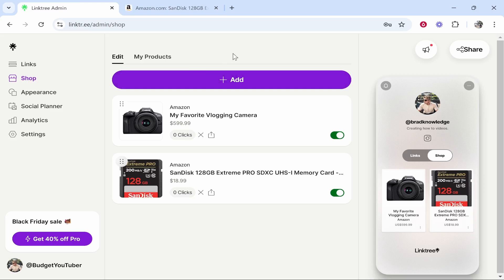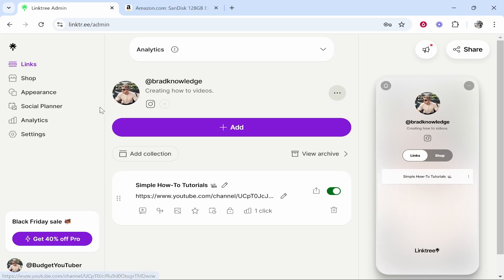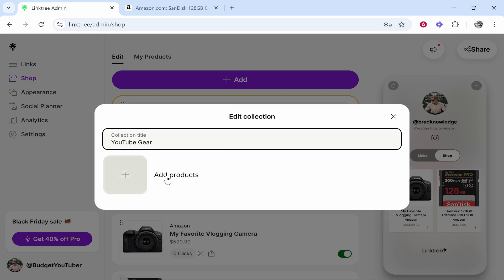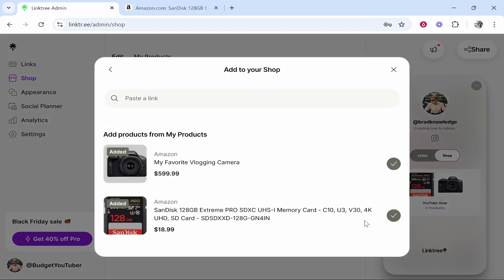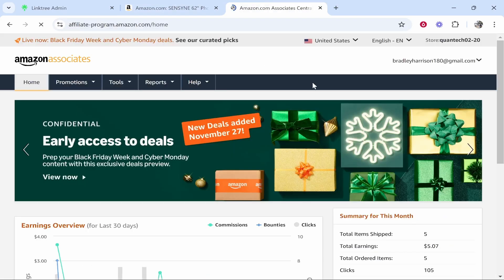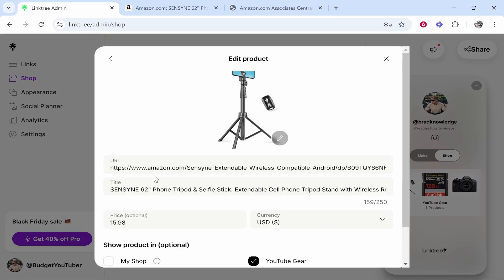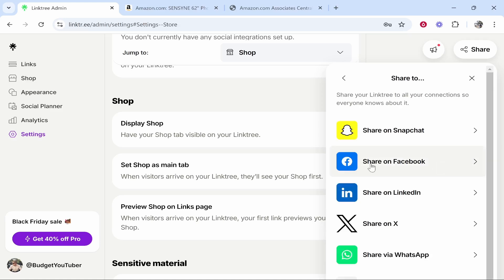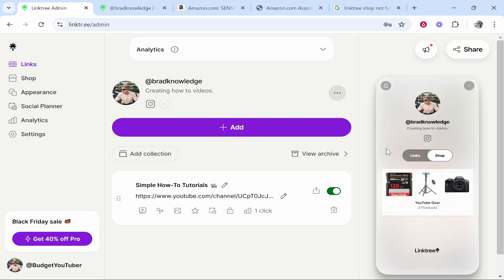How To Add Amazon Affiliate Links To LinkTree Shop (Step By Step)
In this video, I show you how to add amazon Affiliate links to LinkTree shop. Did this video help? Thanks!